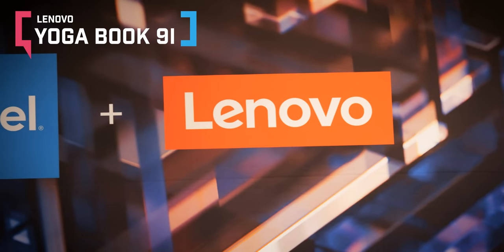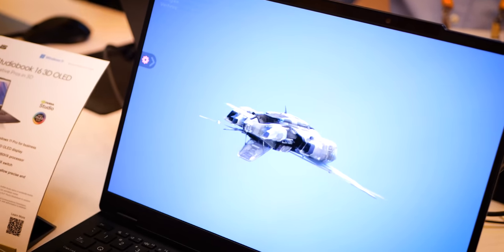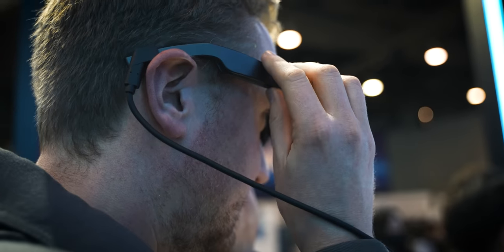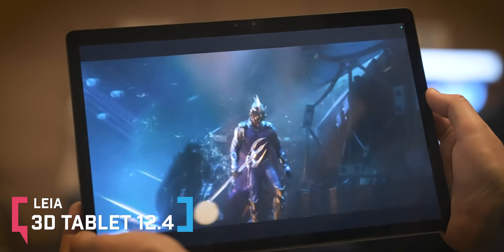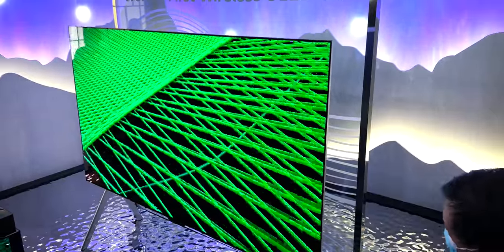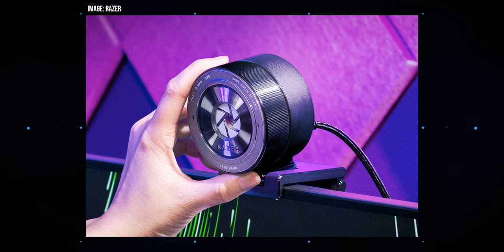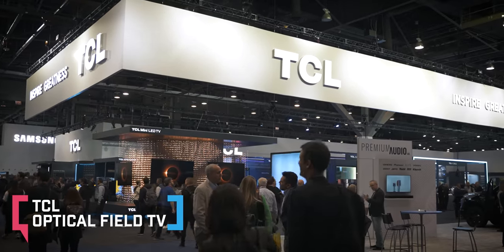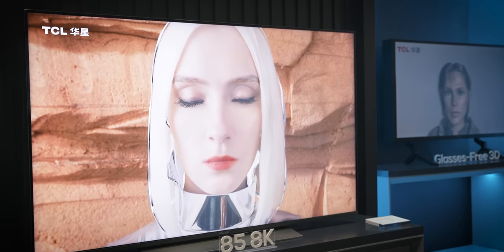CES 2023: My favorite stuff from the year's biggest tech show!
After one year of cancellation and another where it might as well have been cancelled, CES returned with a vengeance for 2023. I've just got back from Las Vegas where -- across a maze of convention centres, hotel suites and pop-up stands -- I've spent the past week playing with shiny new toys that'll be launching in the next few months. Here are my top picks!

0:00 Intro
0:43 Lenovo Yoga Book 9i
1:52 ASUS ProArt StudioBook
3:10 TCL smart glasses
4:25 Leia 3D Tablet 12.4
5:31 LG M3 97" Wireless TV
6:28 Razer Kiyo Pro Ultra / Blade 18/16
8:10 TCL Optical Field TV